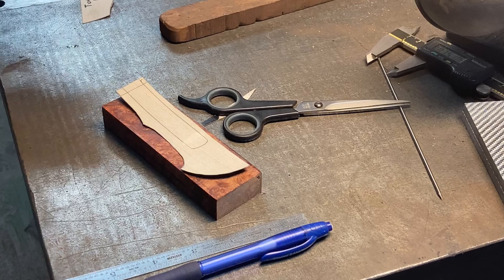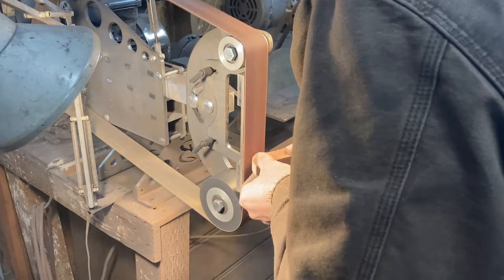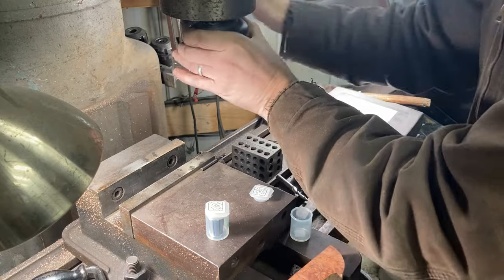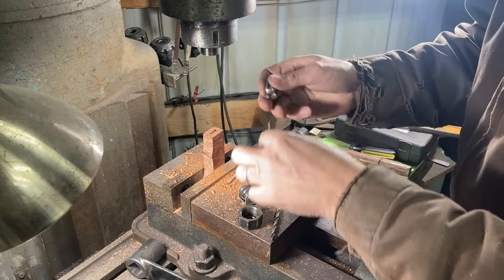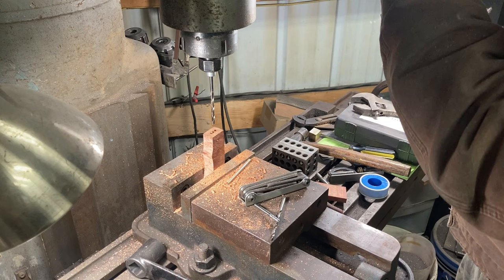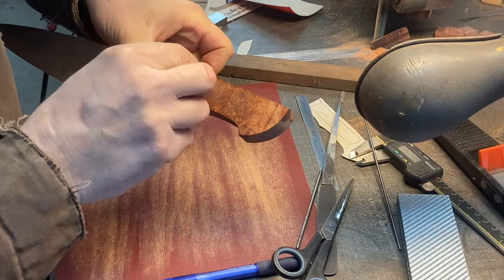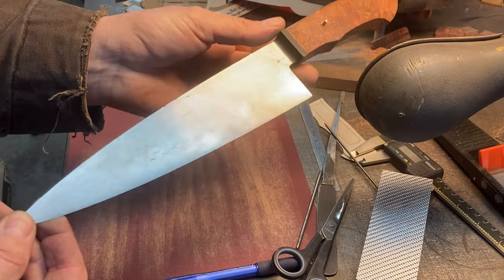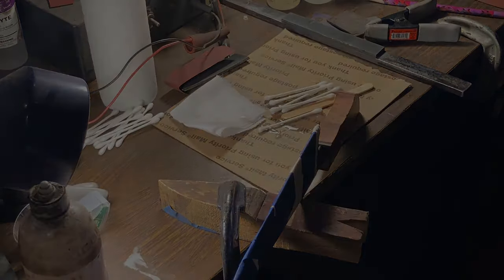Wrought Iron CruForgeV San Mai Chef Knife Part 4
A series showing all the processes of me making a chef knife, this time with a san mai blade of wrought iron over a CruForgeV core, with a desert ironwood handle. This chapter features handle fabrication and fitup, blade etching, and gluing the handle.